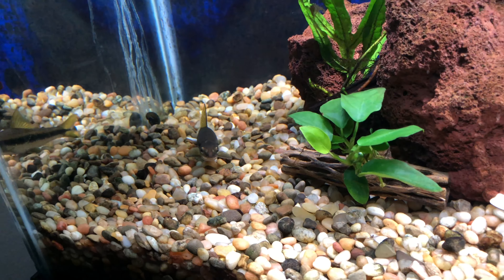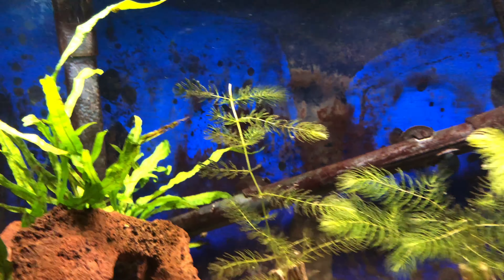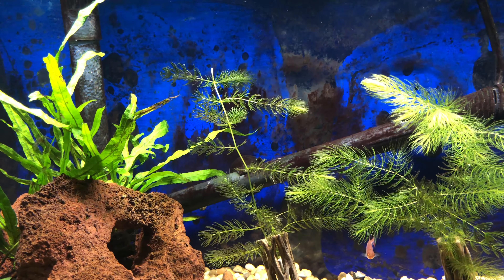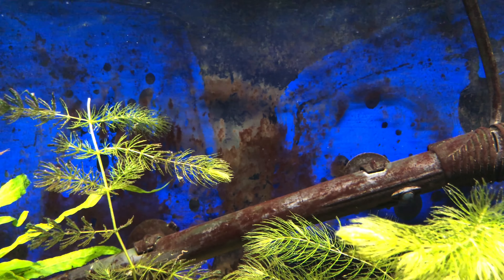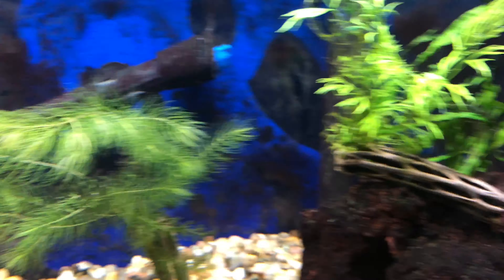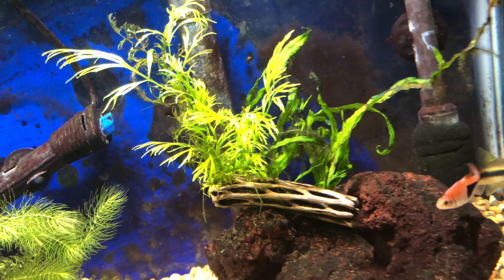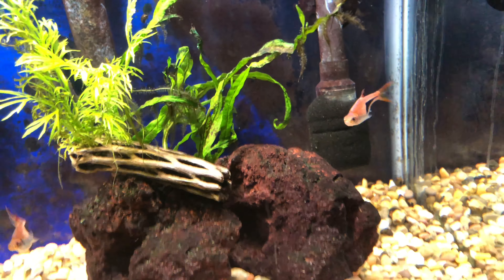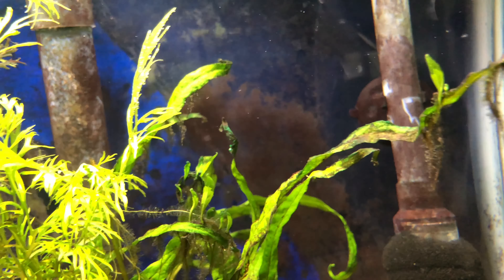Freshwater Planted Community Tank - Week 2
Tank - 30 gallon glass
Light - Fluval 3.0 LED
Heater - Yup, no idea what it is
Fish - SEA x2, Neon tetra x 1.5, Harlequin Rasbora x5, Bronze Cory x2, Otocinclus x1, Snaily the snail and friends
No CO2, I use dry ferts for macros and Flourish Iron and Flourish Trace for micros